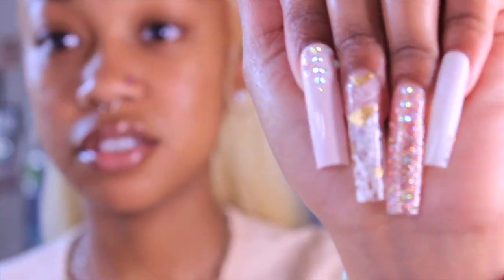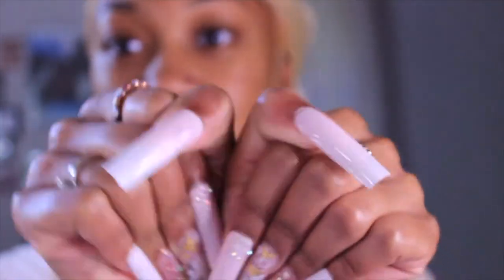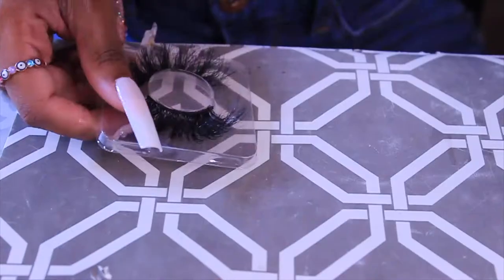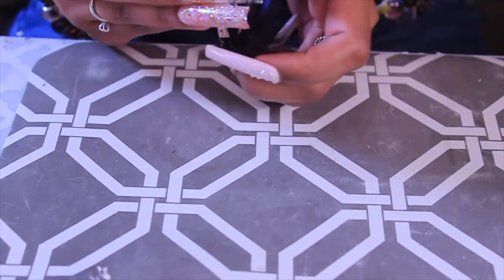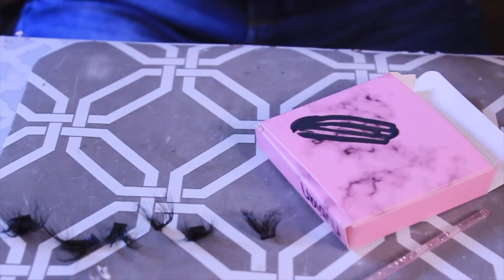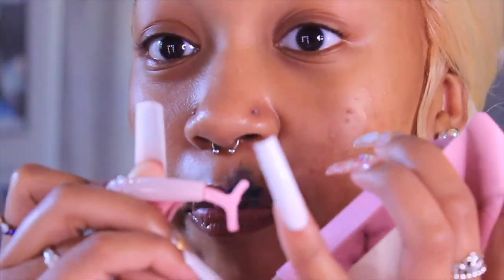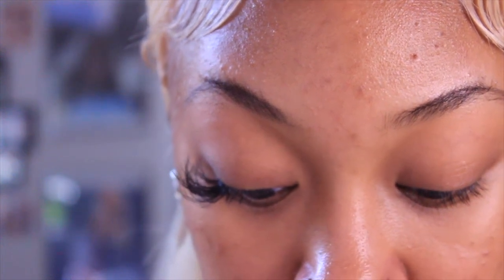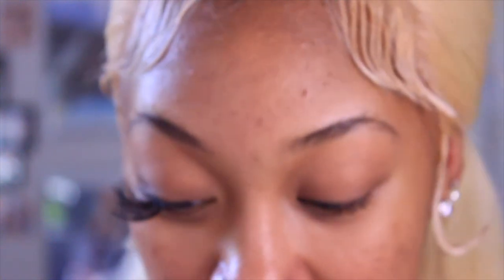faux lash extensions under $10 | ft. designasty lashes | lillee pete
hey icygang ! I hope you guys liked this video, I've always got lots of questions on who is my lash tech... girl me ! now you can be your own too.
business ig@shopdesignasty
love you guys so much, dont forget to shop with my brand !